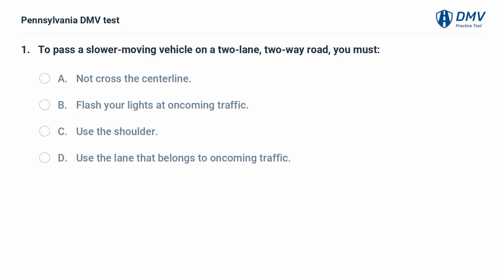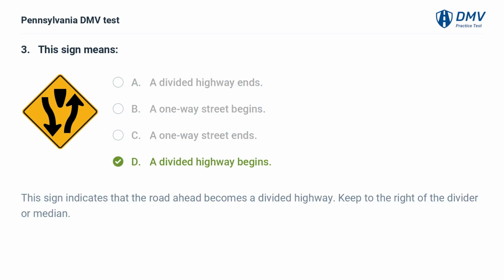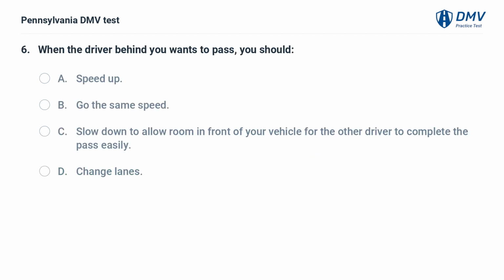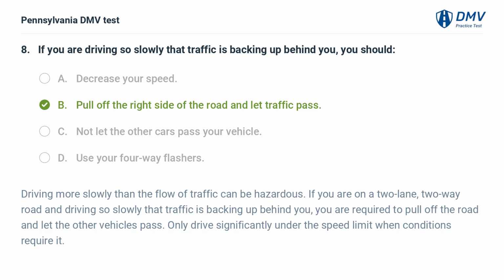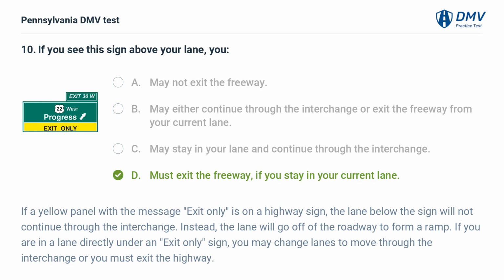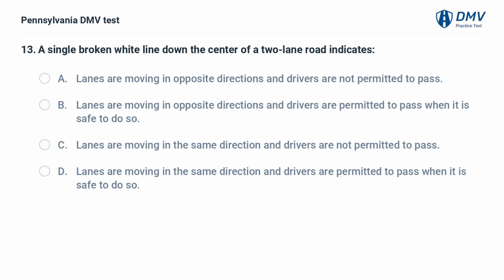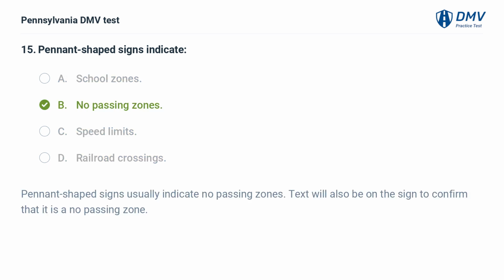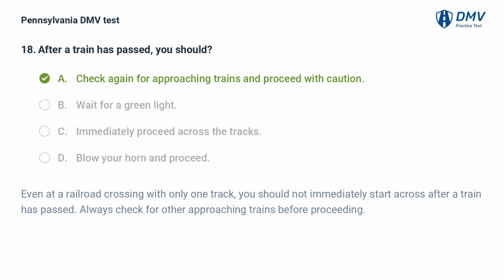2023 Pennsylvania DMV Practice Test #5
Introduction: 00:00
Question 1:  00:06
Question 2:  00:51
Question 3:  01:38
Question 4:  02:10
Question 5:  02:47
Question 6:  03:29
Question 7:  04:28
Question 8:  05:16
Question 9:  06:07
Question 10:  06:49
Question 11:  07:47
Question 12:  08:27
Question 13:  09:11
Question 14:  10:10
Question 15:  10:38
Question 16:  11:10
Question 17:  11:53
Question 18:  12:20